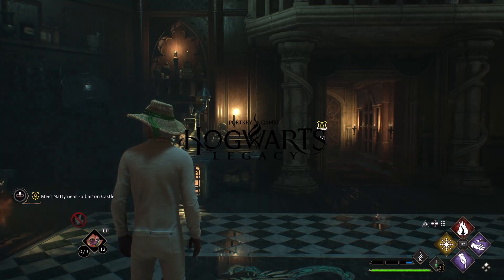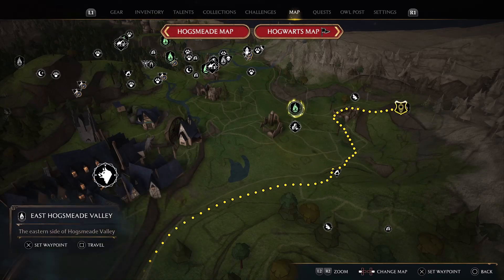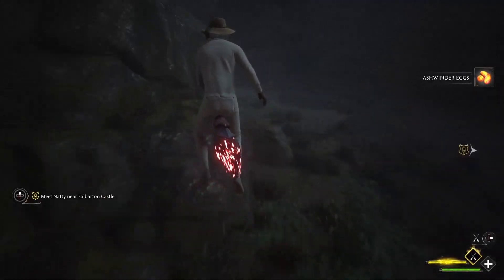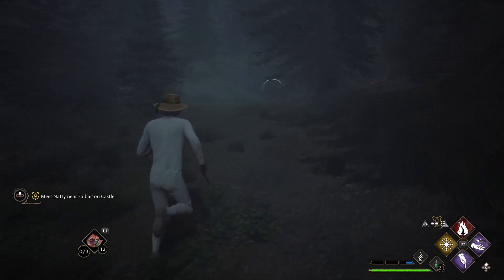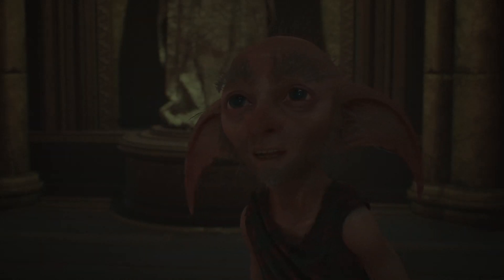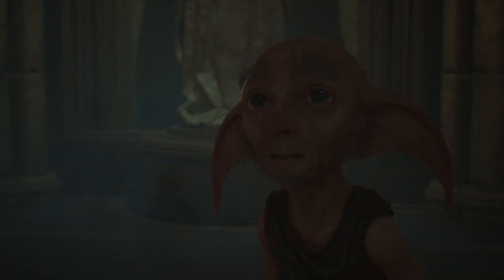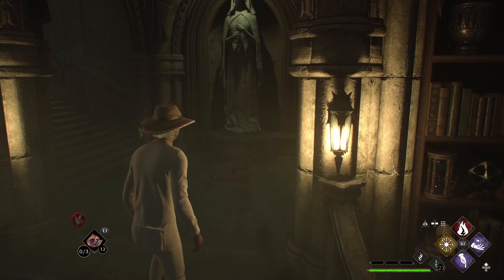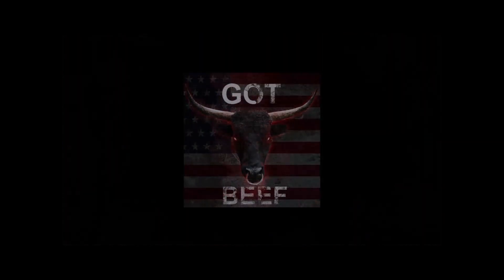Hogwarts Legacy 43: A Daring Rescue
We are involved in a dangerous mission that gets us a new ally and expands the vivarium.